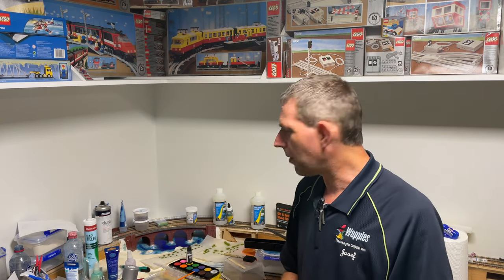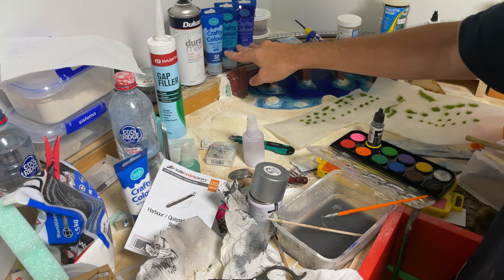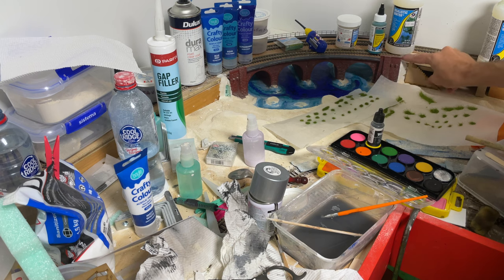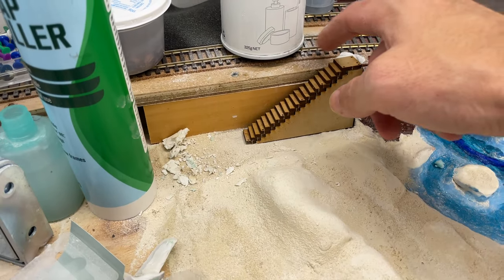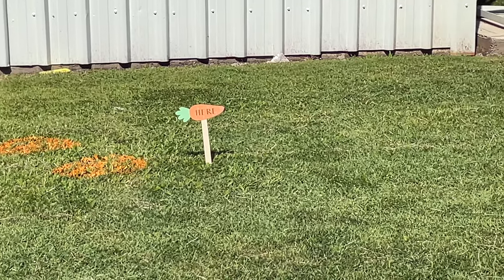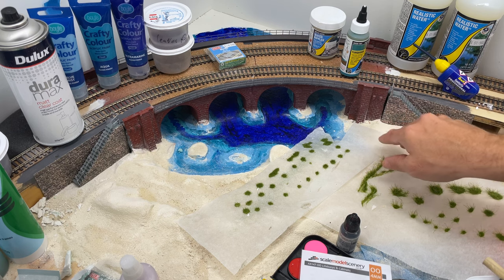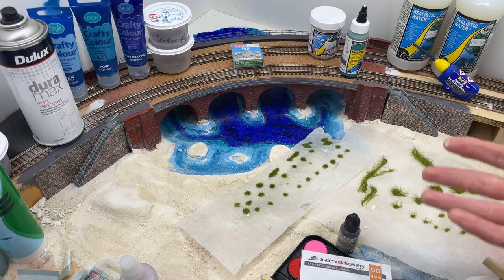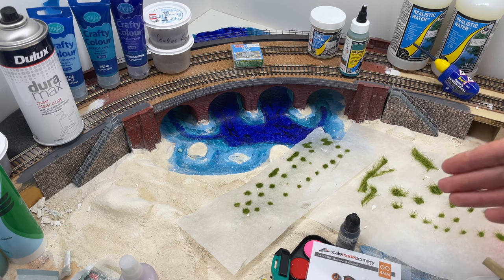Josef - Model Railway & Toy Room 62 Build Model Harbour Quayside Steps LX291-OO Model Scenics UK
TADA:
Today we are building the:
LX291-OO Harbour / Quayside / Station Steps (Pack of 2) - OO/4mm/1:76
With appropriate music by:
I Do Like To Be Beside The Seaside - Joyce Smith
Olly Smith
Well its a simple one today and pay attention to an ingenious spray we are using for the colour that we will use in out overhead signal & refuelling gantry's.